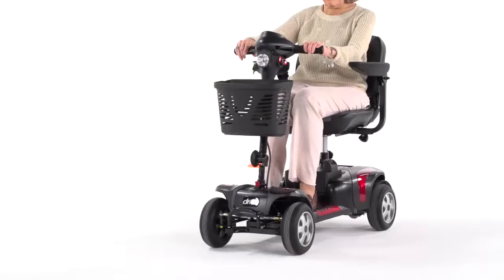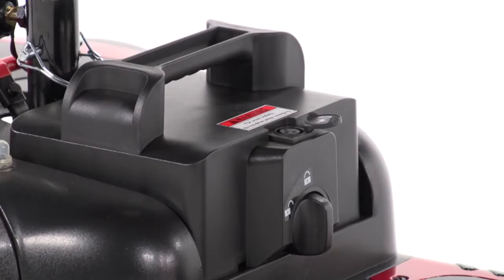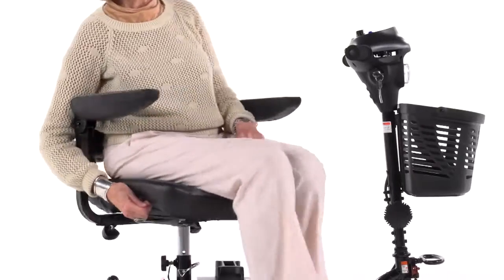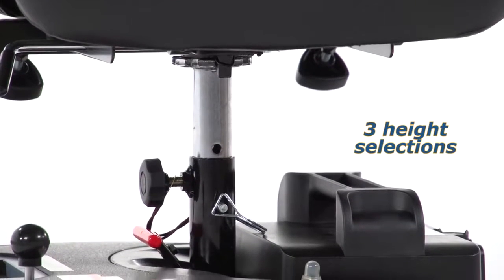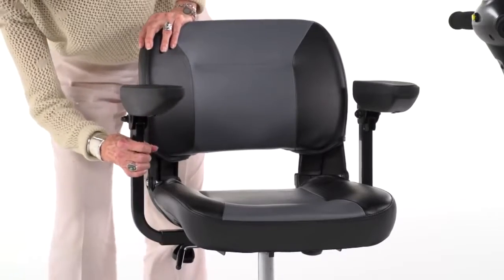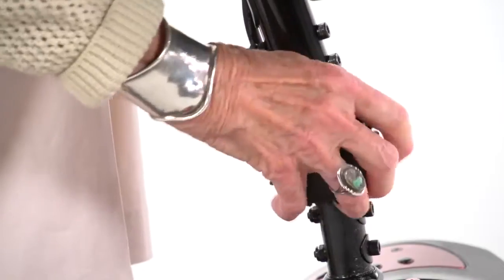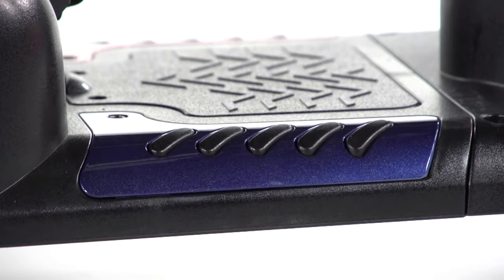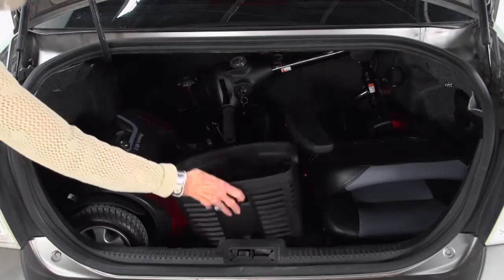Drive Medical Phoenix HD 4 Wheel Scooter